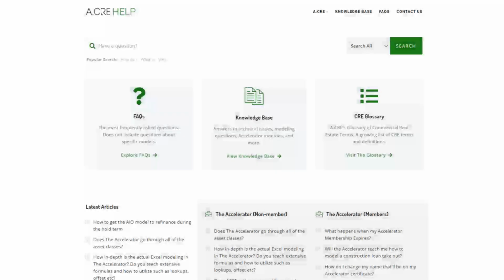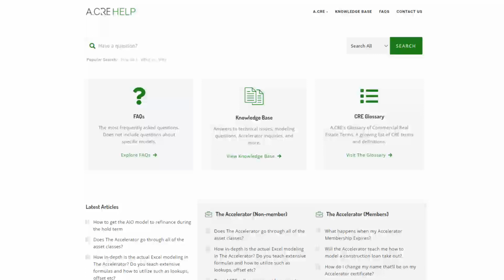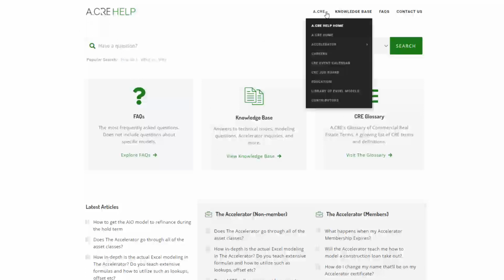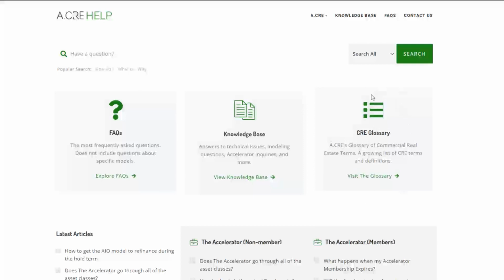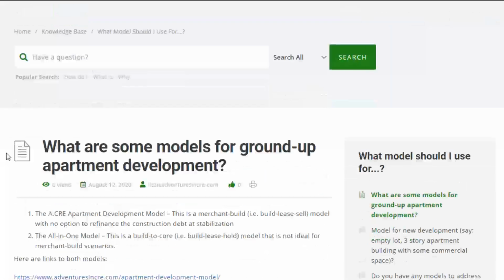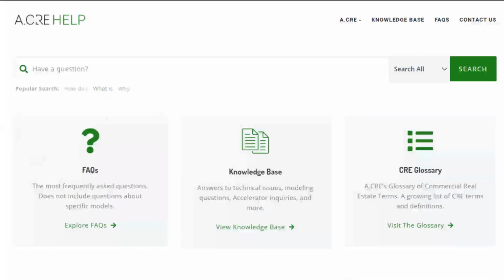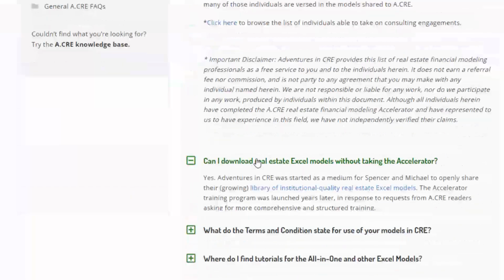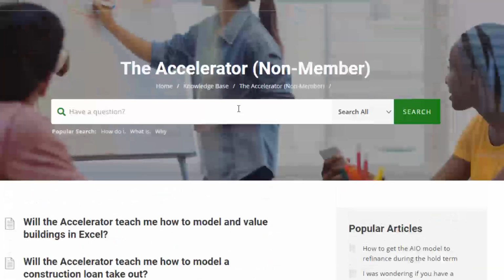Using the A.CRE Help Section - Get Your Question Answered Faster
Here at A.CRE we receive hundreds of real estate financial modeling and career related emails. And while we love engaging directly with A.CRE readers, and encourage you to continue reaching out (your emailed questions make this new feature possible!), we thought it would be helpful to create a section of the website dedicated to answering the most commonly asked questions. In this video, we introduce this new section and show you how to use it.